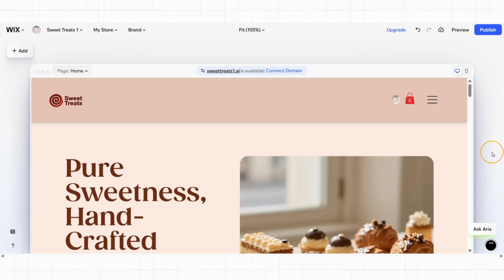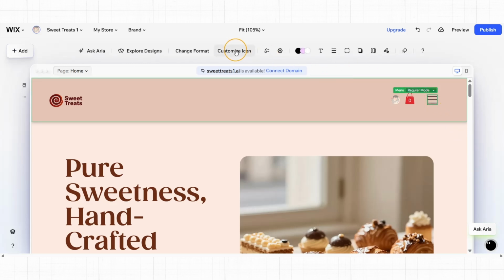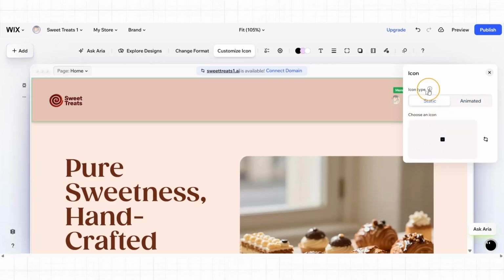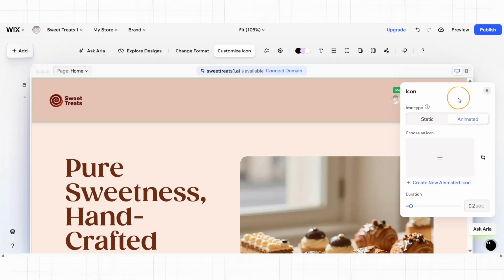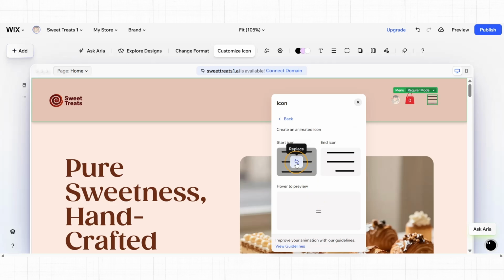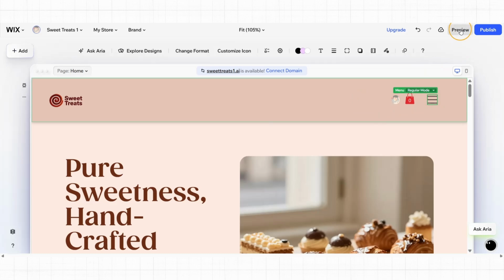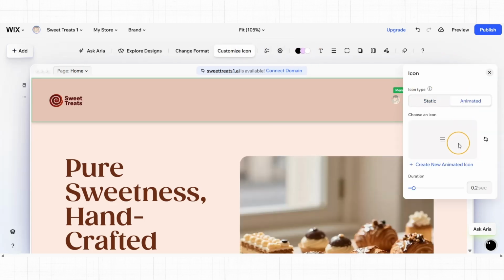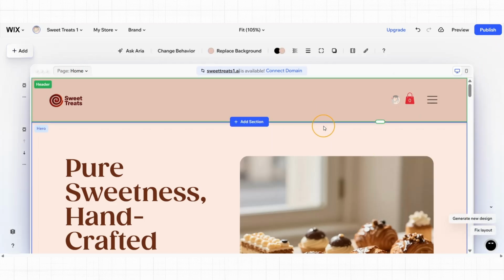Wix Harmony: Customizing the Hamburger-Style Menu Button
Level up your site’s mobile aesthetic with a menu button that pops! This quick guide will show you how to customize the icon, and hover effects of your hamburger menu within the Harmony Editor.